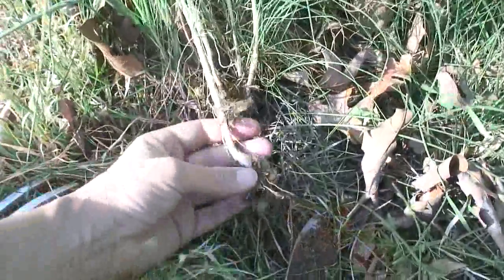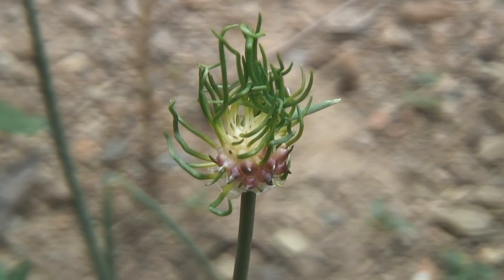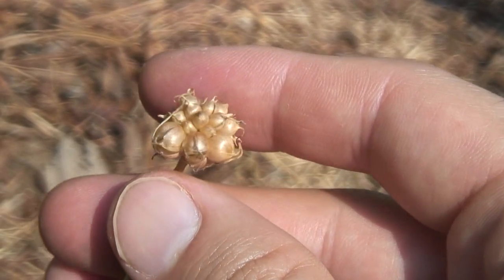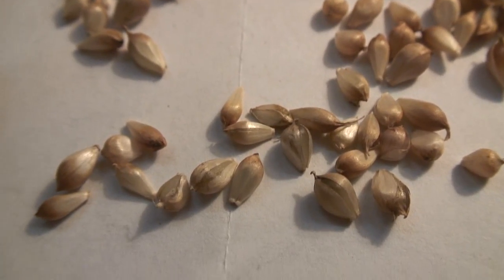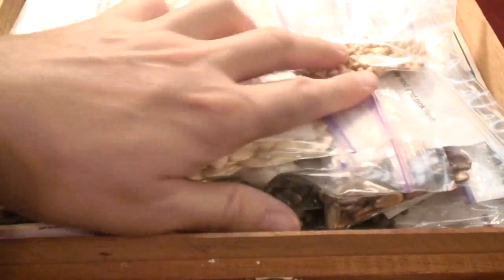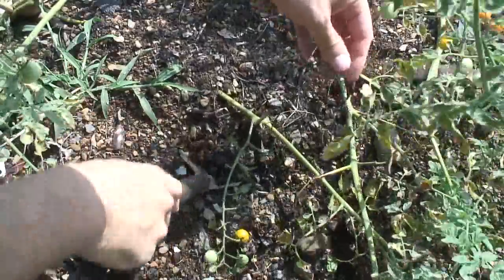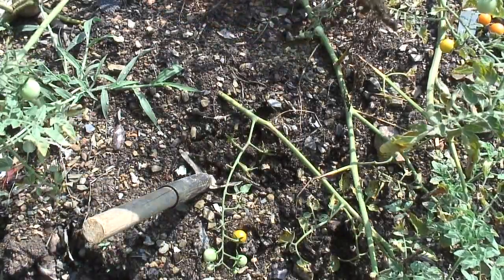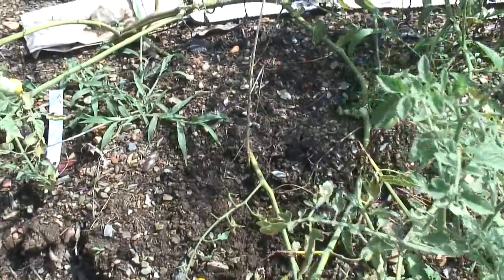Wild Onion / Garlic Blossoms and Seed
Wild onions are edible, as described in the post above.